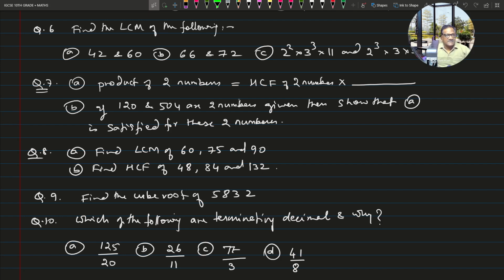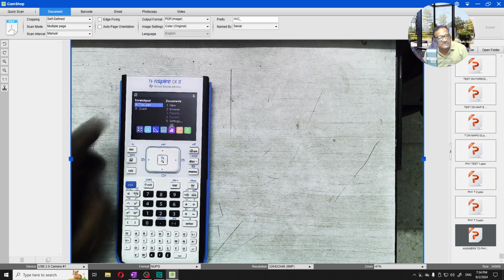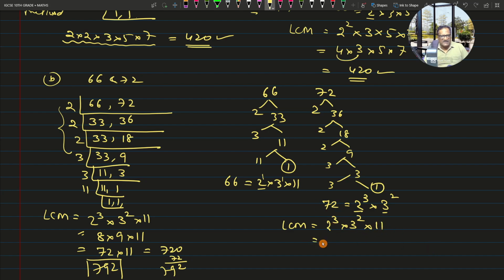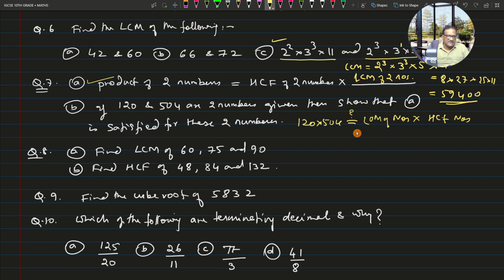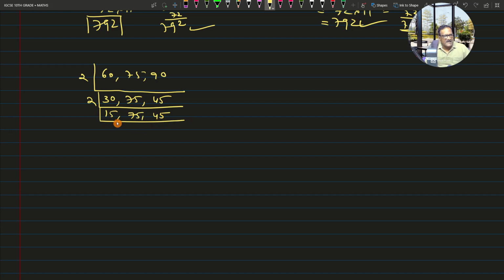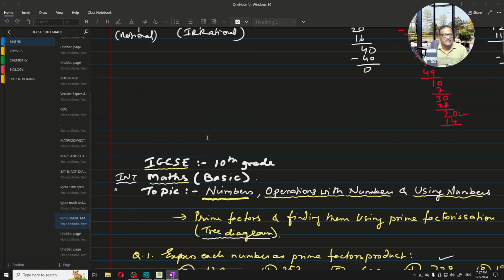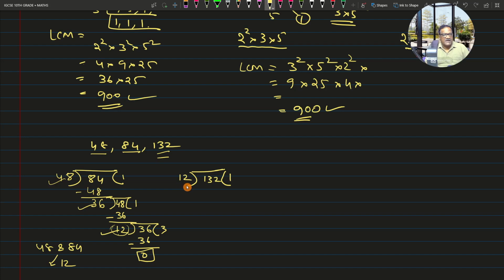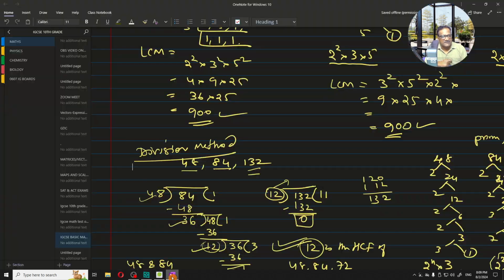CAMBRIDGE IGCSE INT MATHS|BASIC MATHS (0607)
In this video i have solved examples no.6 to 8 dealing with LCM and HCF basics.I hv also diccussed the usage of GDC for the same.If you like my video please subscribe my channel.